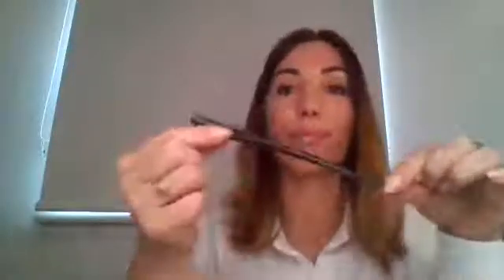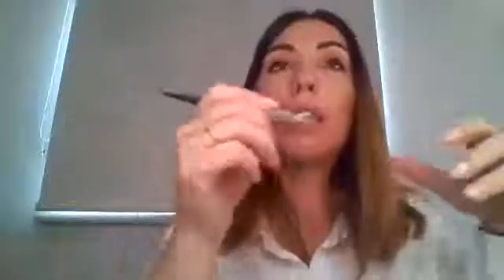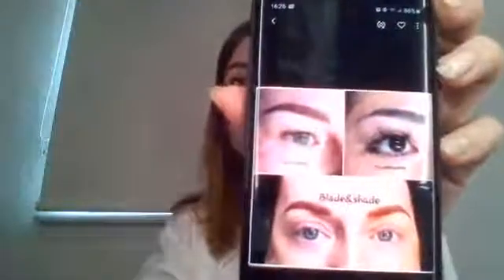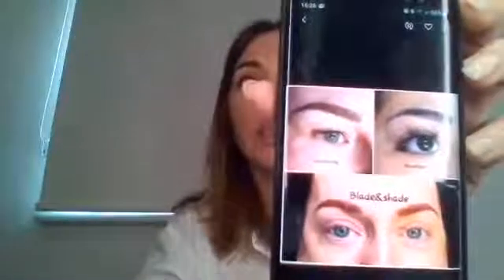Microblading Vs Blade & Shade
Live tutorial with Cristina Bernardino explaining the differences between Microblading and Blade & Shade. Pros and Cons of Blade & Shade.
Importance of your Skin Care regime in your choice of procedure and much more.